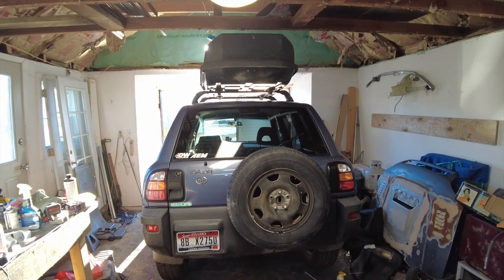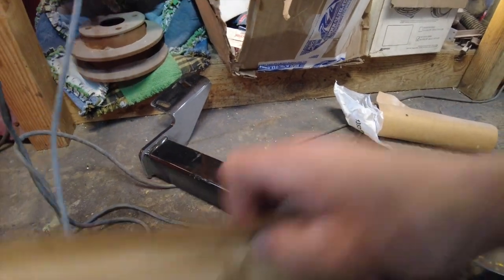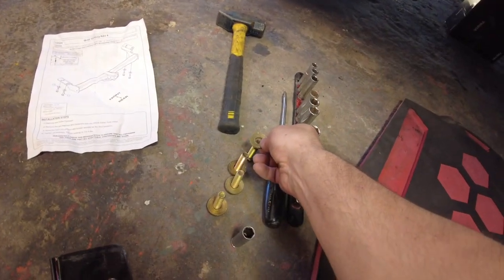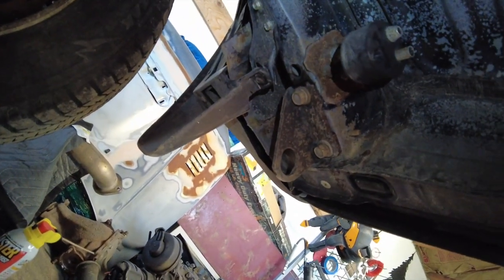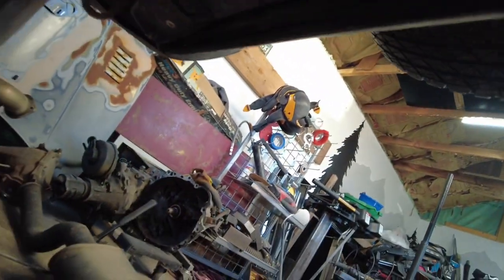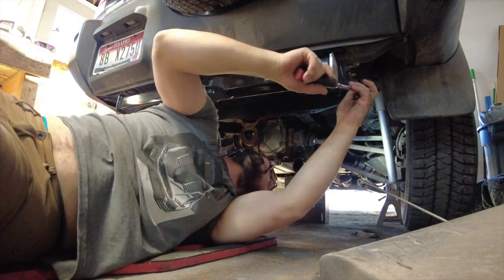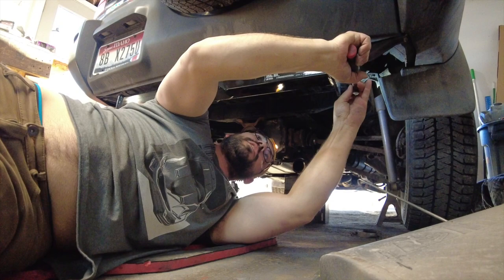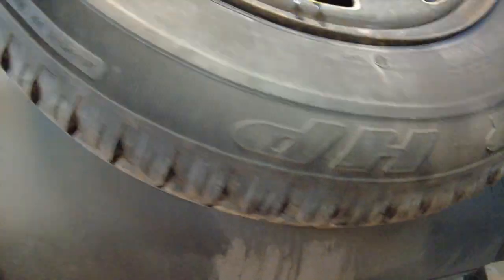Toyota RAV4 Trailer Hitch Install 1994-2006 Quick & Simple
Curt Trailer Hitch 2"
Milwaukee M18 Midtorque 3/8 impact